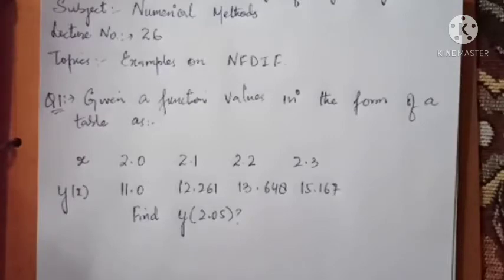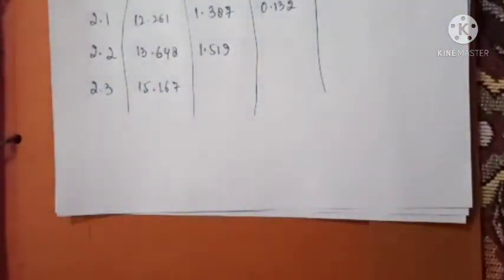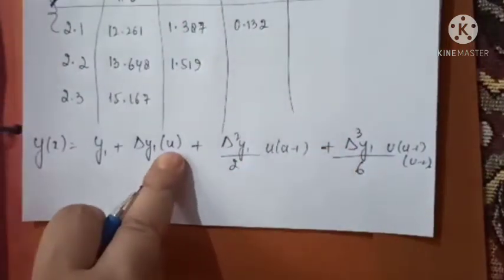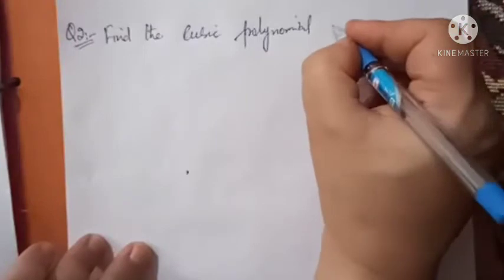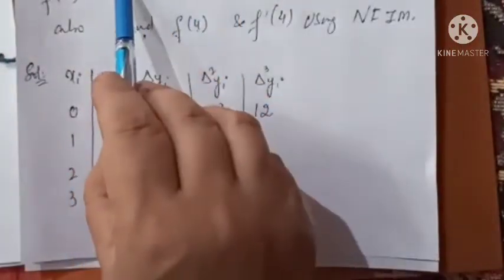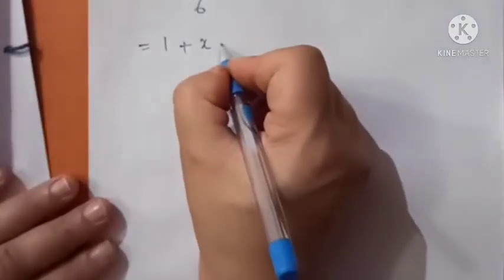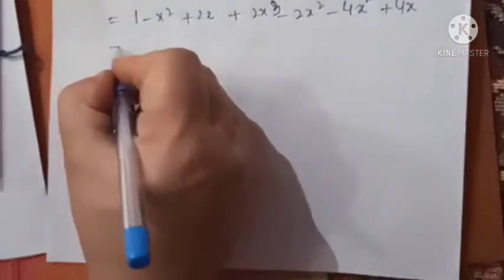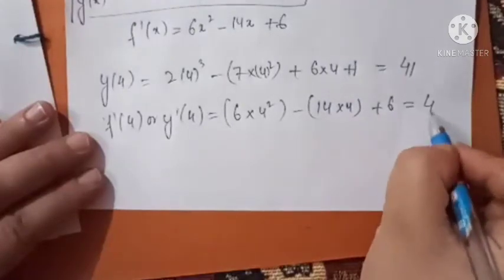Newtons farword difference interpolation formula